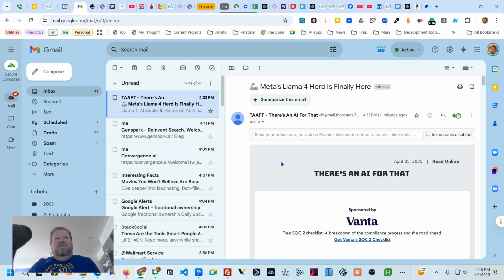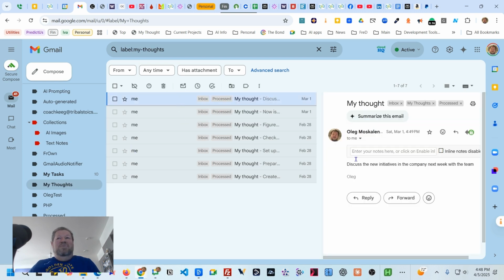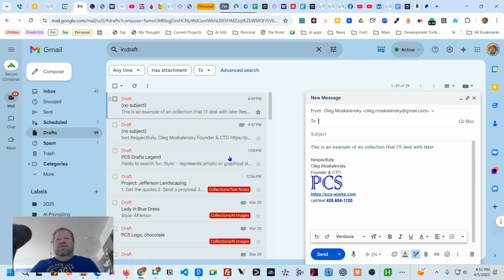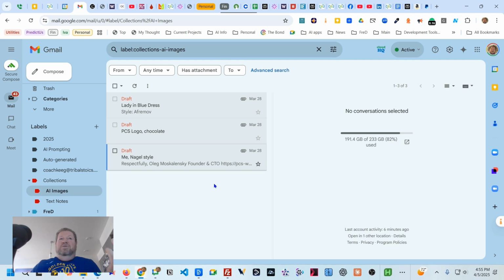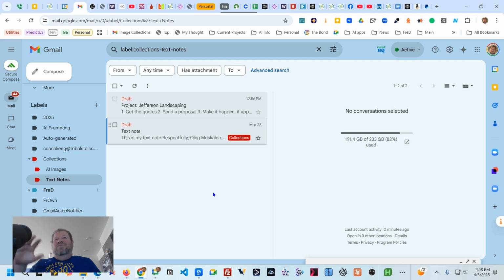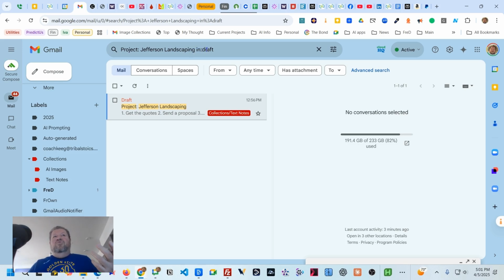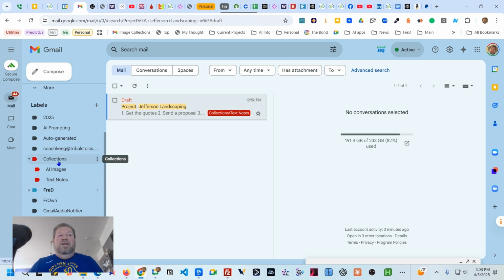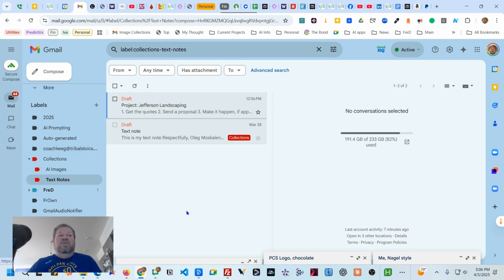Use Gmail as a Powerful, Free Personal Database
What if you could manage projects, track contacts, store creative ideas, and organize files — all inside your Gmail account? In this video, we explore how to turn Gmail into a surprisingly powerful information management tool, using features you already know like Drafts, Labels, and Search.

Most people think of Gmail as just email, but it can also serve as a customizable database — with no extra cost, no new software to learn, and almost zero setup. Whether you're managing clients, saving links, collecting images, or organizing projects, Gmail has the flexibility to adapt.

Here’s what you’ll discover:

    How to use Drafts as editable storage for notes, links, and reference material

    Organize content with Labels to create collections — like “Leads,” “Projects,” or “Inspiration”

    Use Gmail’s powerful search operators to find anything instantly

    Bookmark custom searches so you can return to filtered content with one click

    Adapt Gmail for use as a CRM, idea board, creative vault, or lightweight project manager

This is perfect for freelancers, solopreneurs, creatives, and small teams who want a simple, flexible, and searchable system to manage information without signing up for more apps.

Gmail is already part of your workflow — now it can be your workspace too.

P.S. Sign up for my FREE IT/AI community - it's a community geared towards servicing small businesses